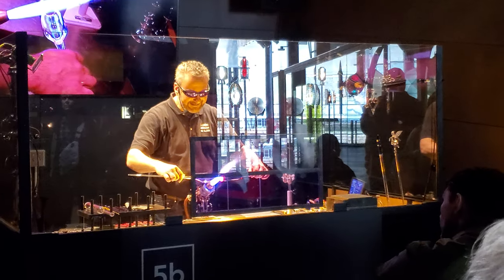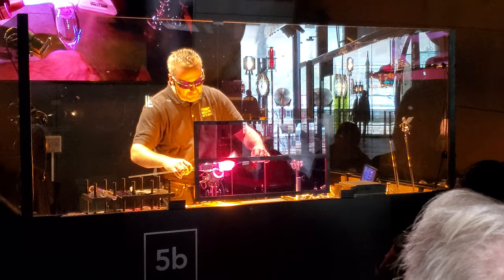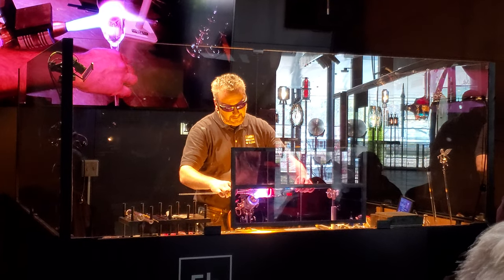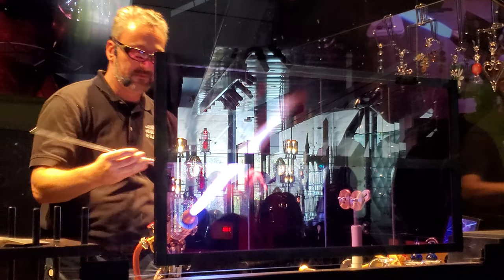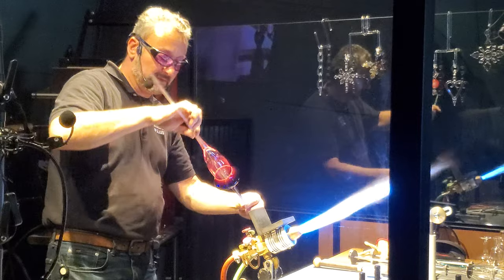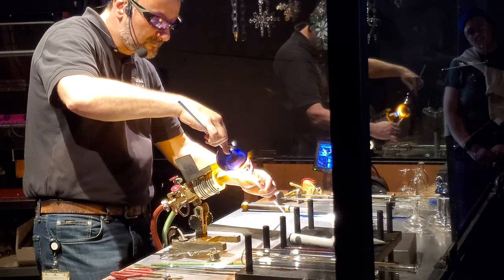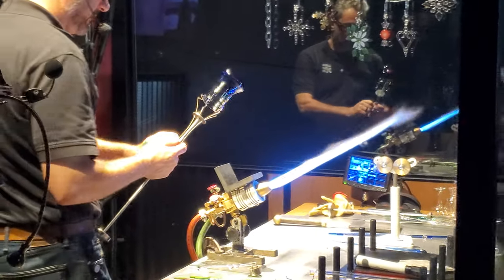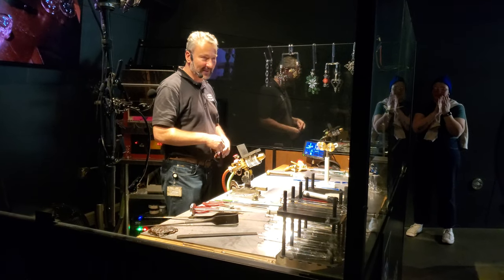Corning Glass Museum Demo: Flameworking demo (11/02/2023)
Here's a demonstration of flameworking,  the technique of forming objects from rods and tubes of glass that, when heated in a flame, become soft and can be manipulated into the desired shape.
Additional Resources:

* YouTube Super Stickers and Super Thanks  (click the $ sign in the live chat during premieres and live streams)